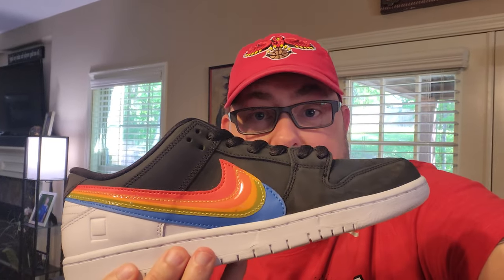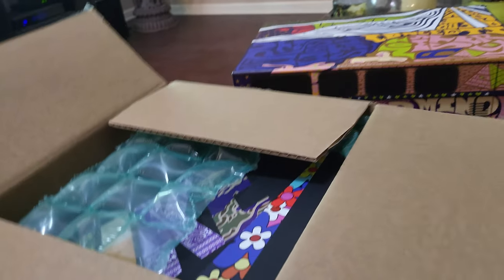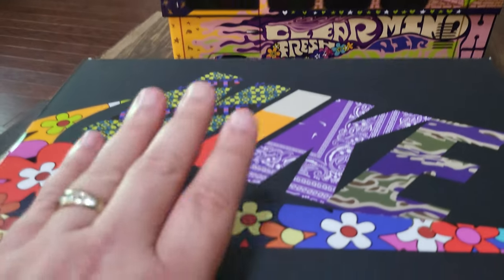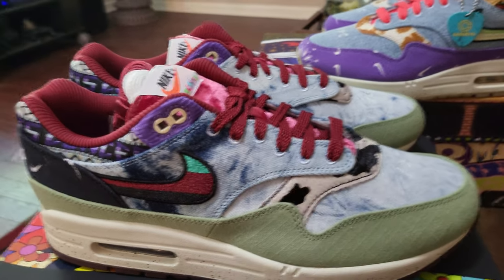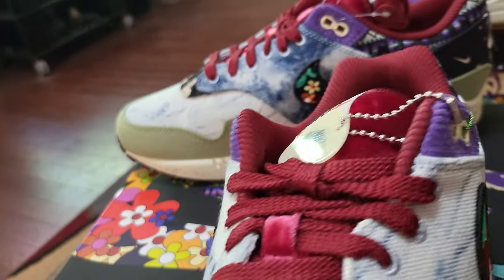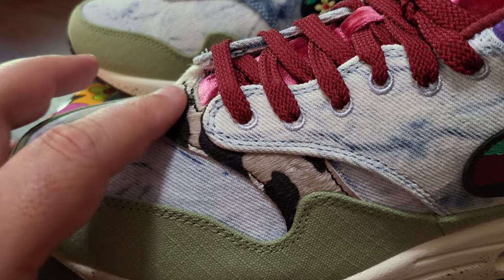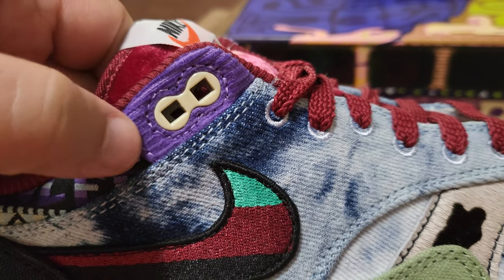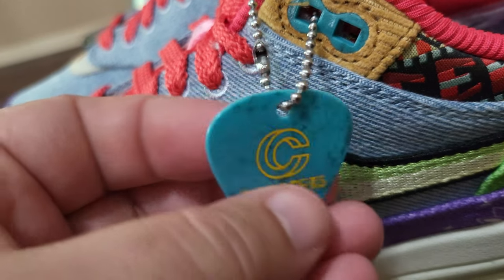Air Max One Mellow Review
Thank you all for checking out the video?

Which pair do you prefer? The Mellow, the Heavy, or the Far Out?